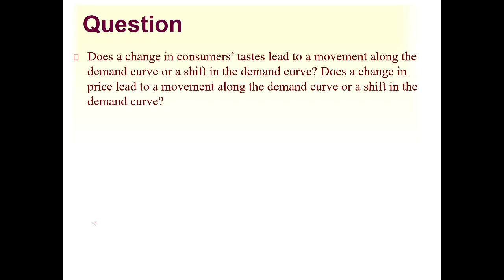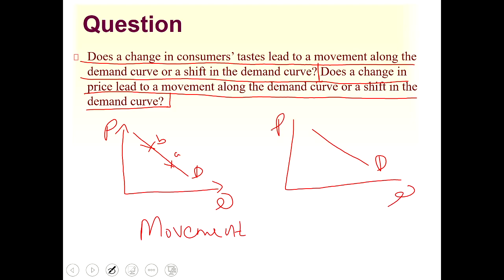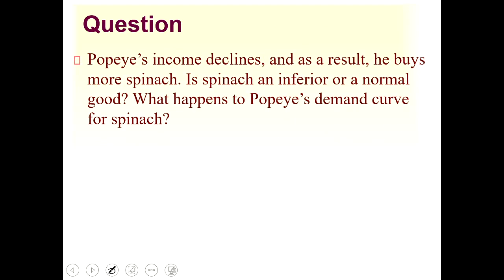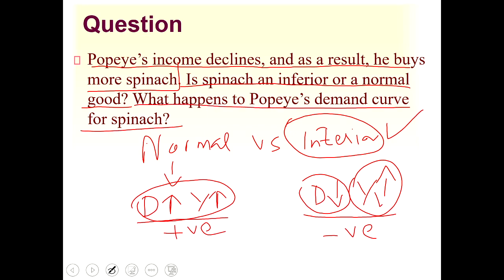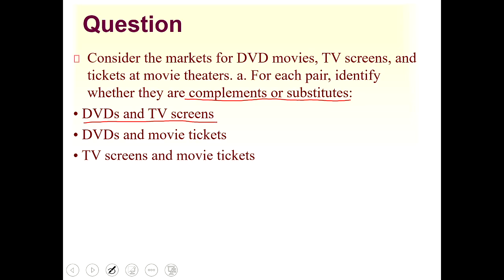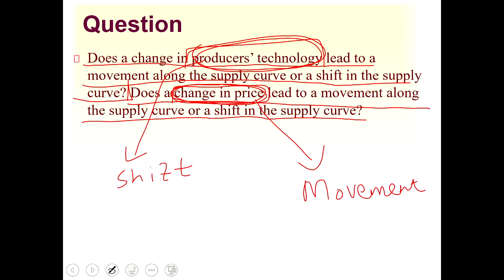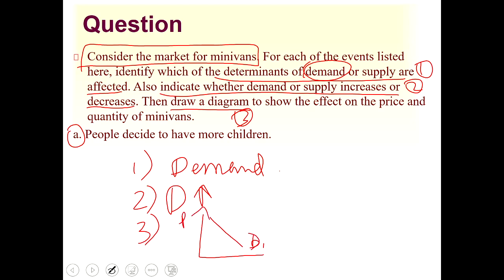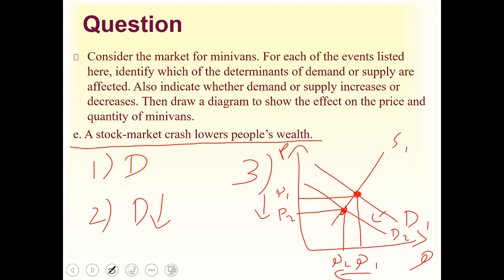Demand and Supply (Part 4: Examples)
Demand and Supply chapter examples. Please practice them.

I am following " Principles of Microeconomics" 5th edition by N. Gregory Mankiw. You can find these and other questions in this or later versions too.

Practice Practice and Practice. Its important.